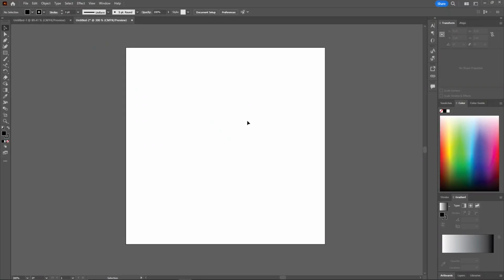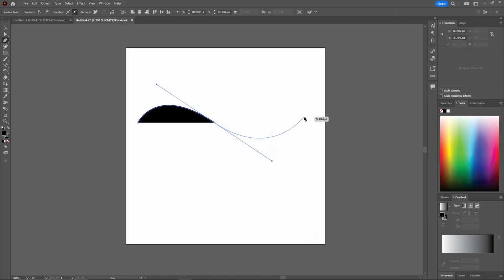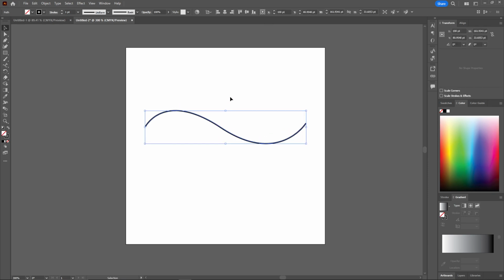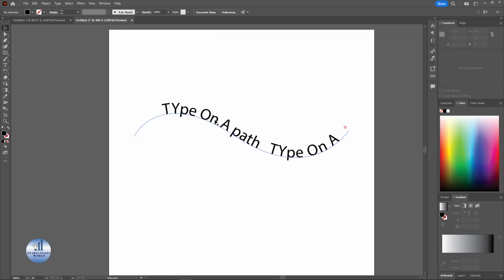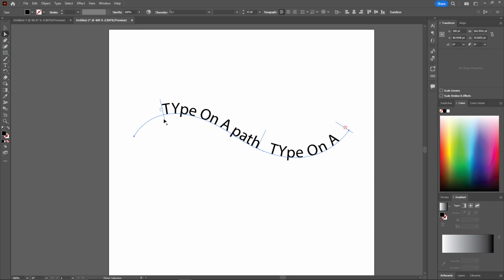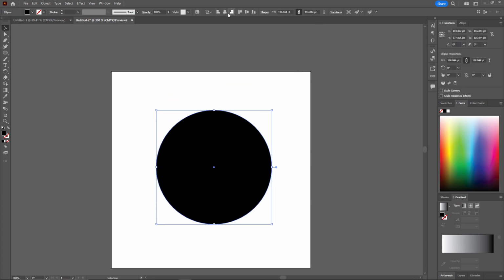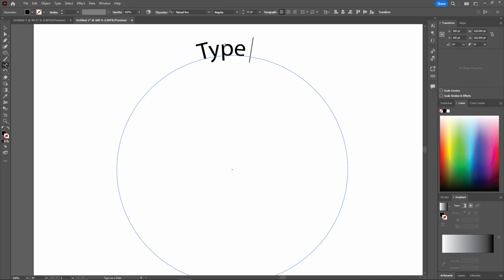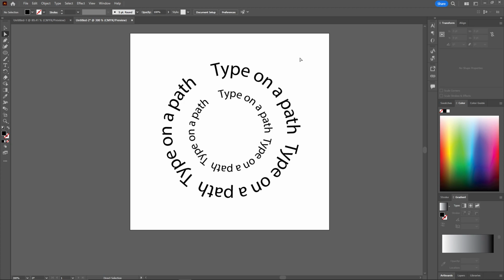How to Write Text on Any Path in Adobe illustrator ? Adobe illustrator Tips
In this video I'll show you  How to Write Text on Any Path in Adobe illustrator. The method is very simple and clearly described in the video. Follow all of the steps & How to Write Text on Any Path in Adobe illustrator